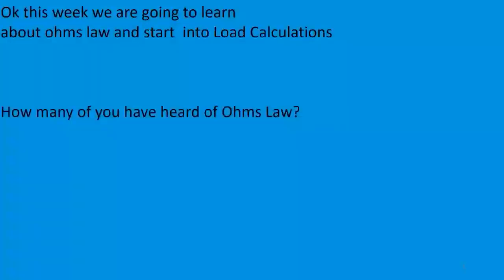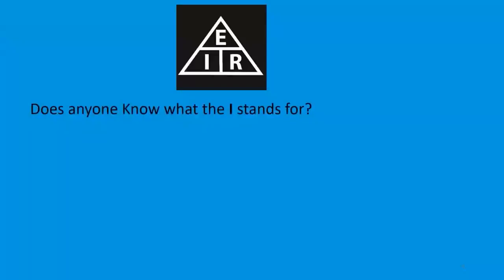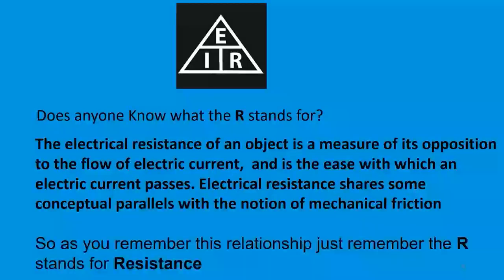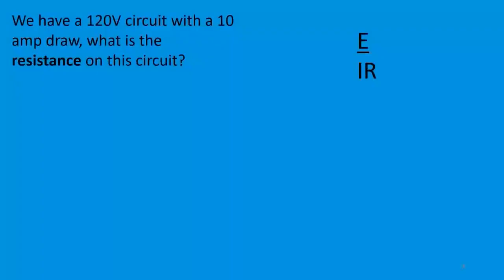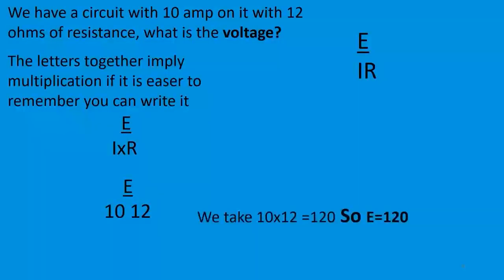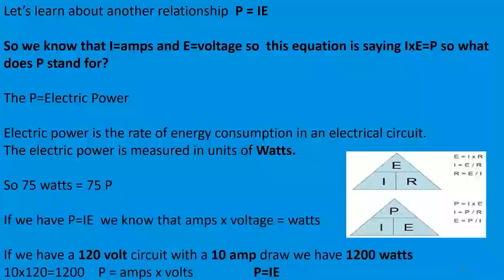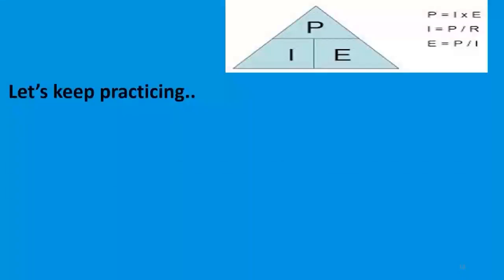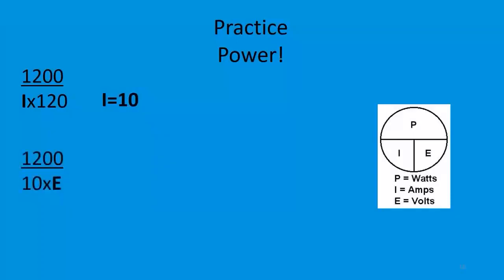Ohms Law Explained in 8 Minutes